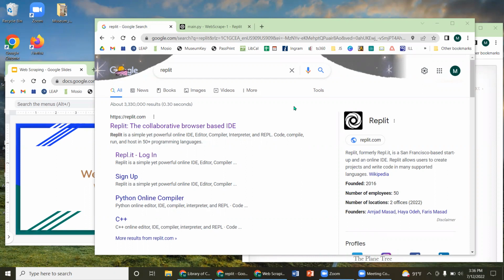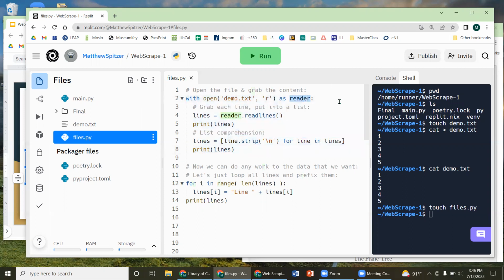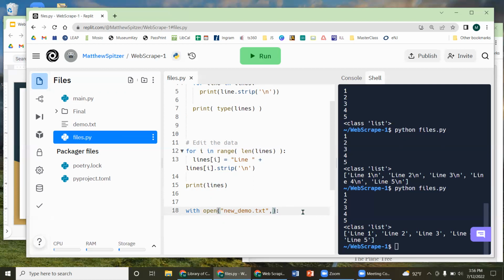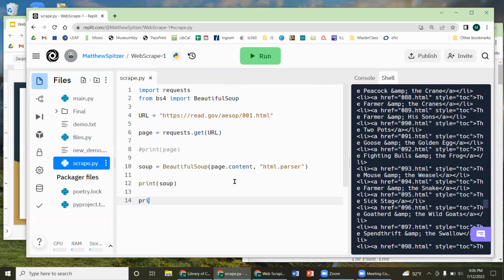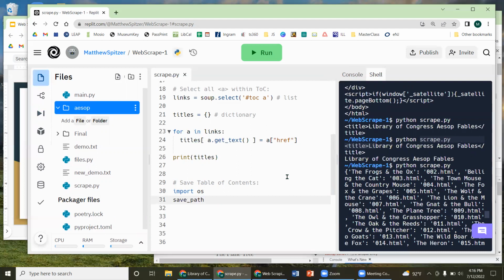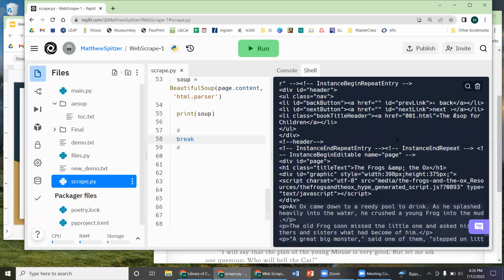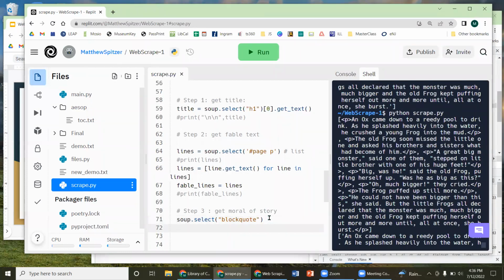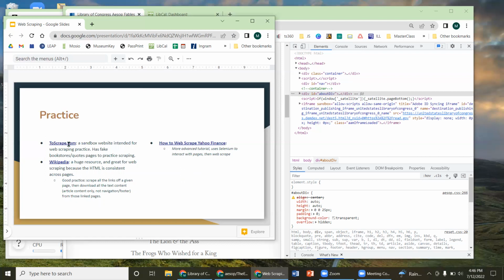Web Scraping with Python Workshop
This workshop teaches the basics of web scraping using the Python programming language. Experience in Python basics (and some familiarity with HTML) will be needed to follow along.